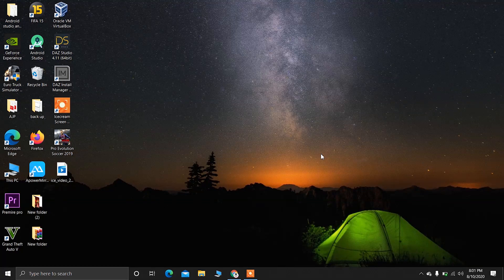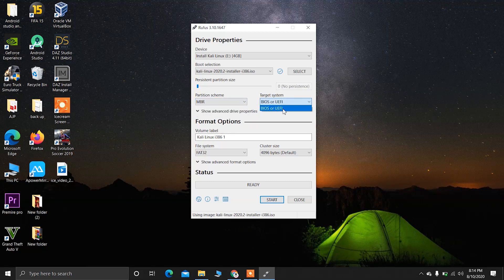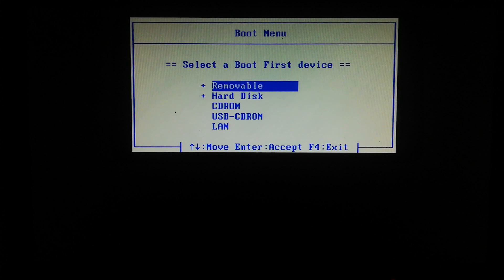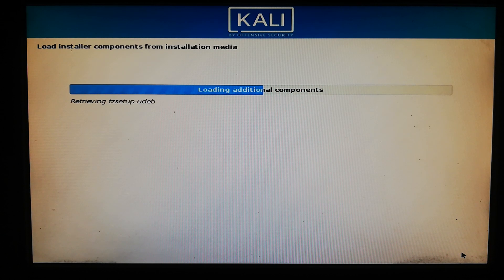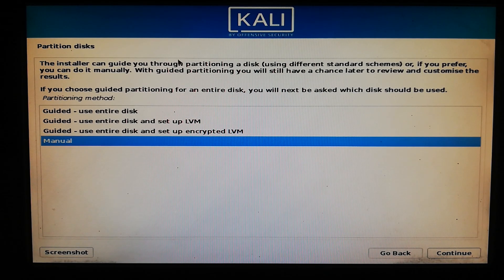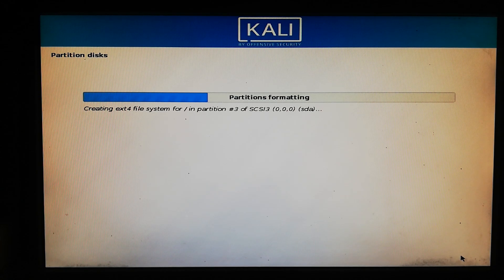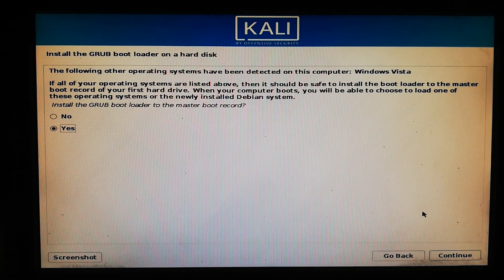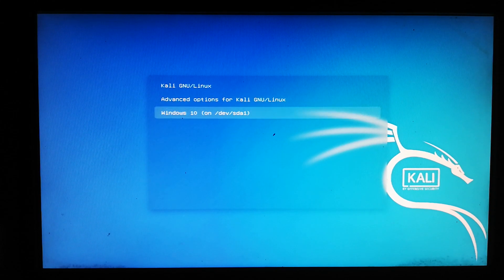Dual boot KALI LINUX 2020.3 with WINDOWS 10 | INSTALL KALI LINUX WITH WINDOWS 10 using Bootable USB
Link for downloading iso file of KALI LINUX:-